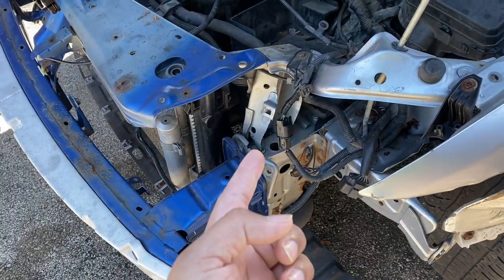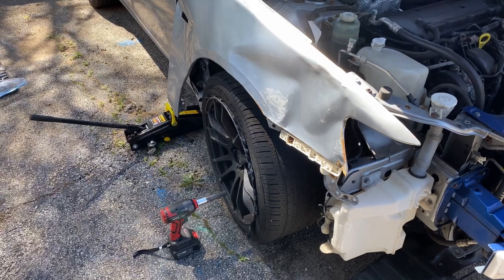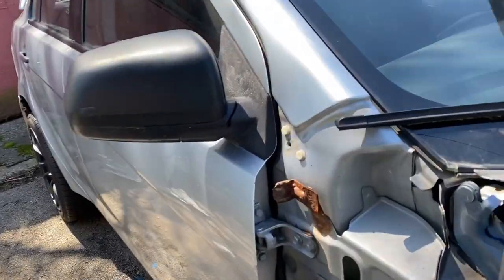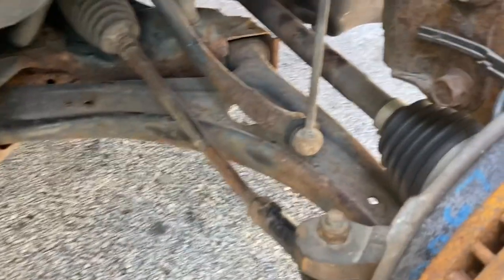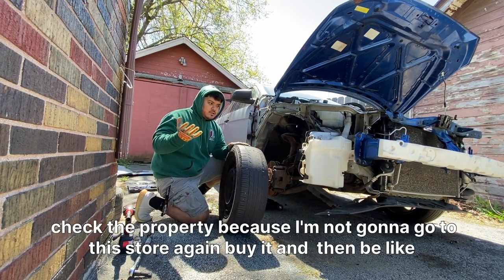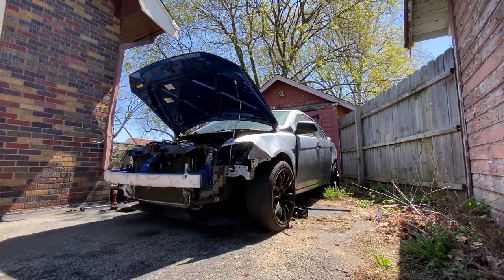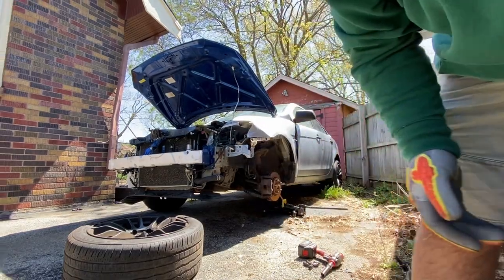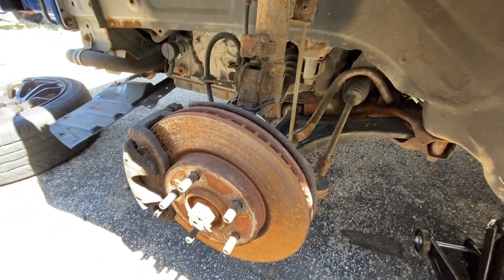Fixing My Wrecked Mitsubishi Lancer (and it's not even MY CAR)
On Episode 4!!!, I'm showing you guys how to fix and replace the wheel equipment and some other stuff.
I hope you took some notes and learn something new everyday I drop a video.

I'd appreciate it so much

Credit to:
Music powered by BreakingCopyright:
Trailer & Epic (Roy...